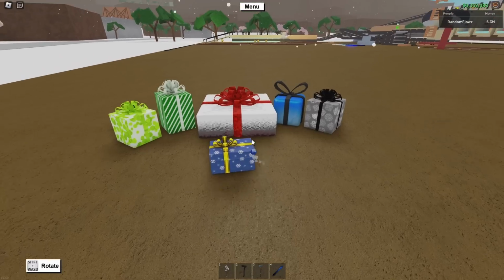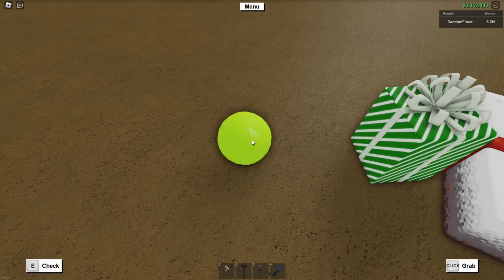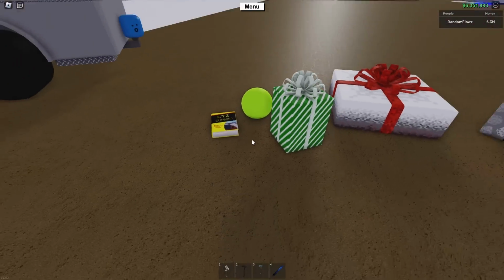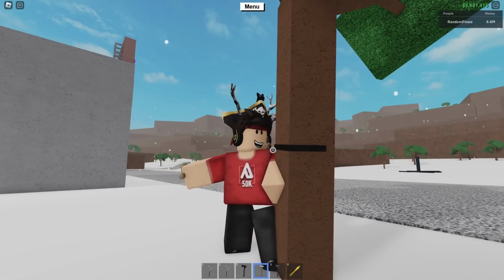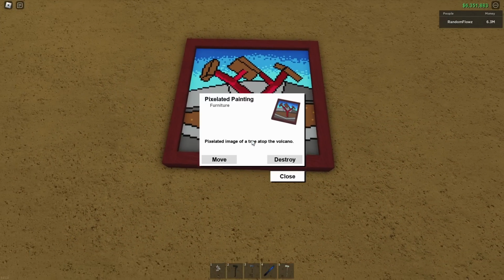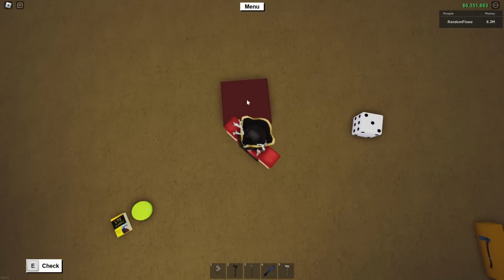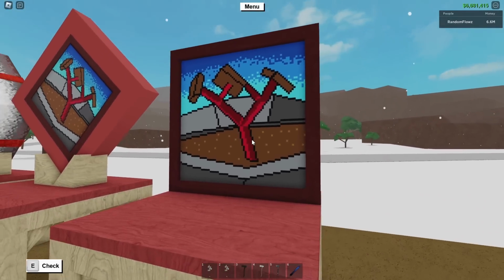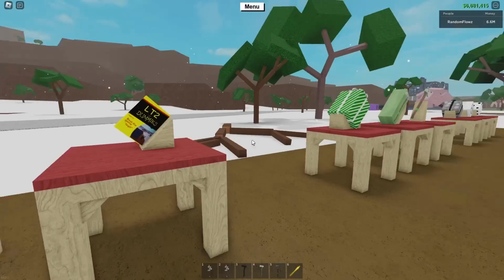What's in NEW GIFTS In Lumber Tycoon 2 Roblox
Wobbly Gift of Shock and Awe             - Woabble Wobble
Green Gift of Good Golly Goodness    - Spearmint Axe
Gift of Important Game Knowledge    - LT2 for Dummies
Silly Gift of Six Sides                              - Die
Gift of Pixelation                                     - Pixelated Painting
Green Gift of Good Golly Goodness    - Lime Ball

Lumber Tycoon 2 Roblox tutorial